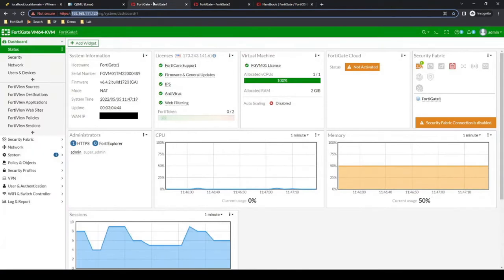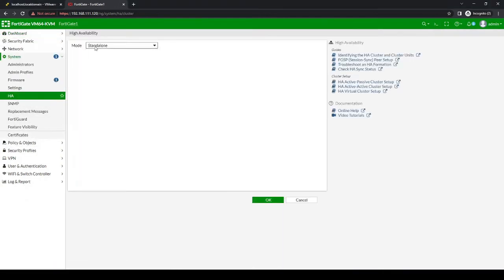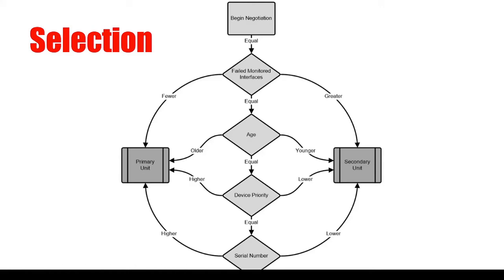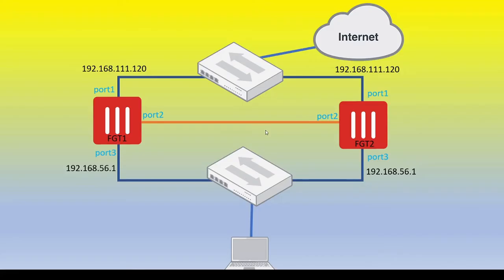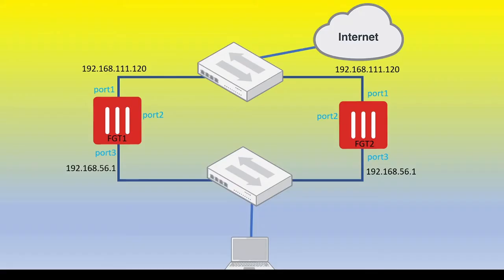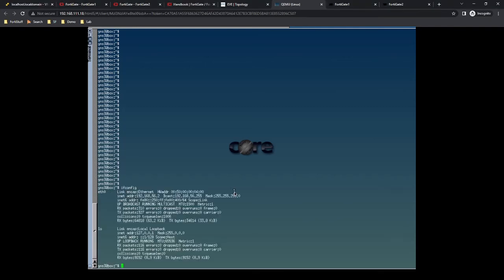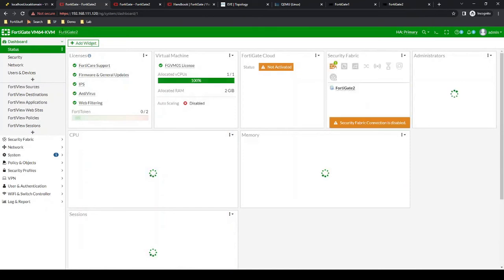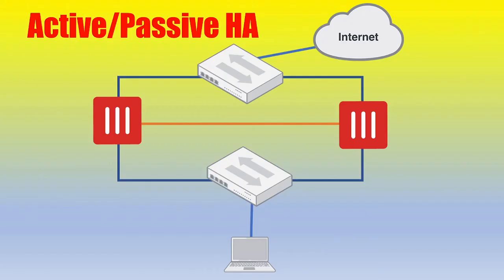How to configure HA High Availability on Fortigate 60F, 80F, 100F & 200F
In this video, we show you how to configure High Availability (HA) on Fortigate 60F, 80F, 100F, and 200F to ensure network redundancy and reliability.

Learn how to set up Active-Passive and Active-Active HA modes for improved performance and failover protection.

🔹 Topics Covered:
✅ Understanding HA and its benefits
✅ HA requirements & prerequisites
✅ Configuring HA settings on Fortigate
✅ Synchronizing configurations between firewalls
✅ Testing failover & troubleshooting HA issues

⚠️ Important: Ensure both Fortigate devices have the same firmware version and similar hardware specifications before configuring HA.

📌 Timestamps:
00:00 - Introduction to HA
01:30 - HA Modes (Active-Passive vs. Active-Active)
03:15 - Prerequisites for HA Configuration
05:00 - Configuring HA on Fortigate 60F, 80F, 100F & 200F
08:45 - Synchronizing Configurations
10:30 - Testing Failover & Troubleshooting